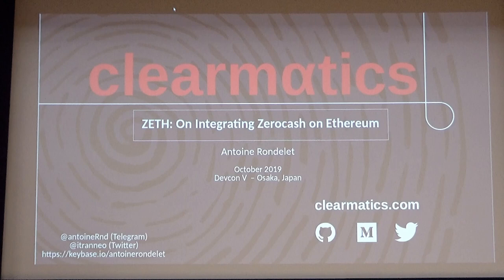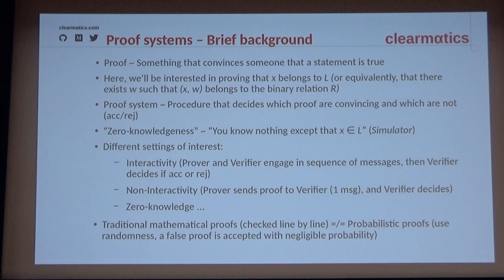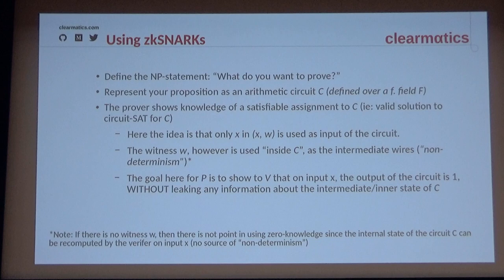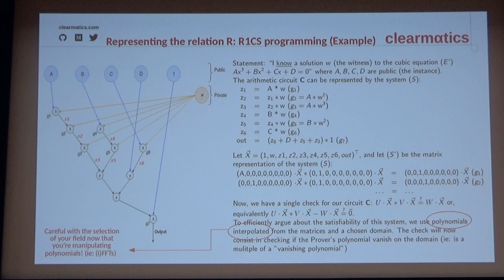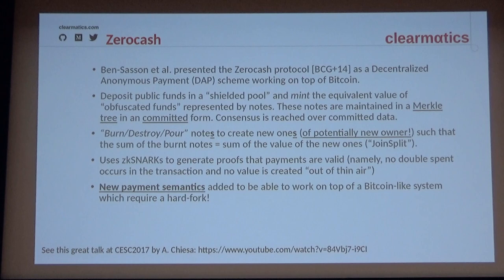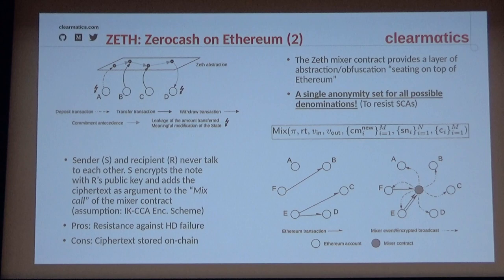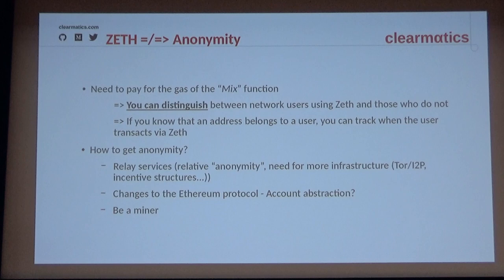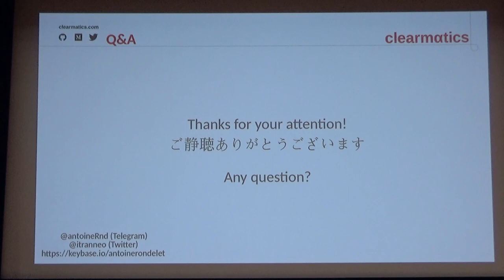ZETH: On Integrating Zerocash on Ethereum by Antoine Rondelet (Devcon5)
Transaction privacy is a hard problem on an account-based blockchain such as Ethereum. While Ben-Sasson et al. presented the Zerocash protocol [BCG+14] as a decentralized anonymous payment (DAP) scheme standing on top of Bitcoin, no study about the integration of such DAP on top of a ledger defined in the account model was provided. In this paper we aim to fill this gap and propose ZETH, an adaptation of Zerocash that can be deployed on top of Ethereum without making any change to the base layer. Our study shows that not only ZETH could be used to transfer Ether, the base currency of Ethereum, but it could also be used to transfer other types of smart contract-based digital assets. We propose an analysis of ZETH's privacy promises and argue that information leakages intrinsic to the use of this protocol are controlled and well-defined, which makes it a viable solution to support private transactions in the context of public and permissioned chains.

Speaker(s): Antoine Rondelet, Michal Zajac
Skill level: Beginner
Track: Privacy